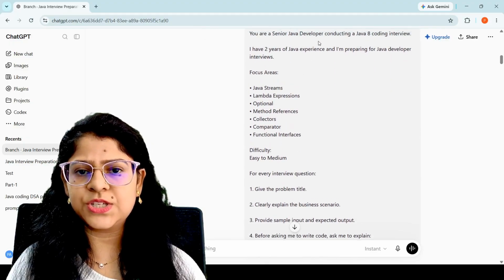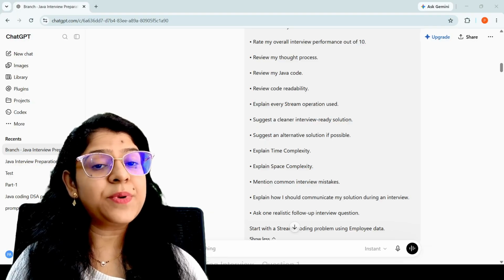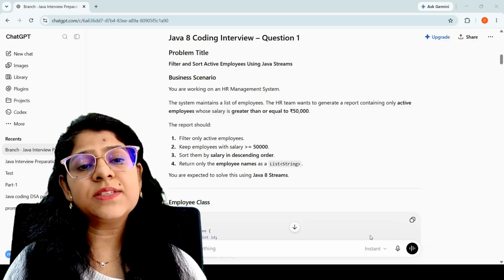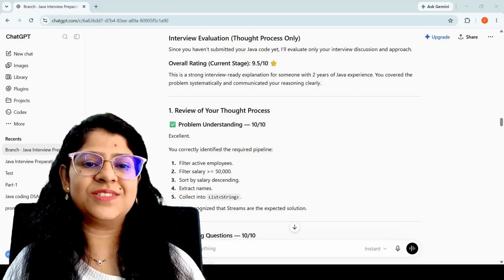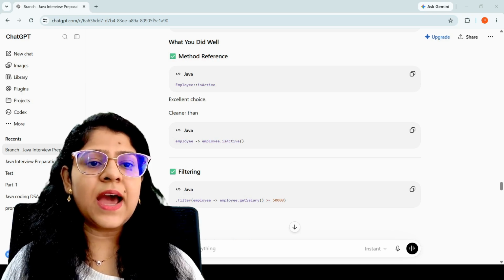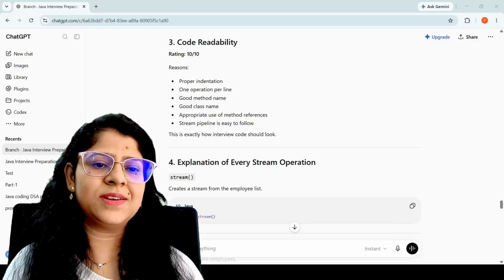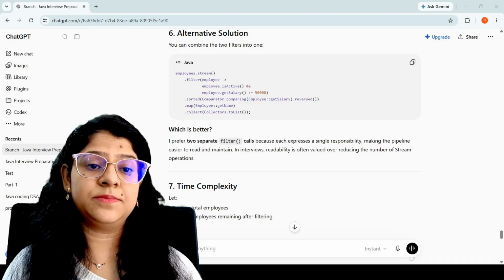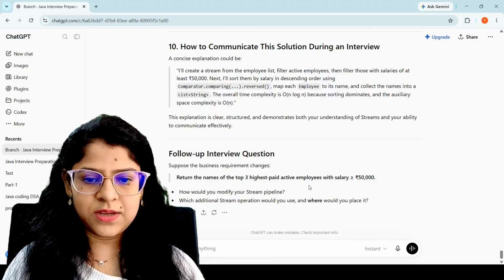Crack Java 8 Coding Interviews with ChatGPT | Streams, Lambda & Optional | CodeCraft with Poonam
Preparing for Java Developer interviews?

In this video, I'll show you how to use ChatGPT as your personal Java 8 coding interviewer.

Instead of simply generating interview questions, ChatGPT behaves like a real interviewer. It asks one coding problem at a time, waits for your solution, reviews your code, explains every Java 8 Stream operation, suggests cleaner solutions, and even asks follow-up interview questions.

In this video you'll learn:

✅ Java Streams
✅ Lambda Expressions
✅ Optional
✅ Method References
✅ Collectors
✅ Comparator
✅ Java 8 Coding Best Practices
✅ Time & Space Complexity
✅ Interview Communication
✅ Real Coding Interview Simulation

💡 We solve a real Employee Stream coding problem and review it exactly like a product-based company interview.

📥 FREE Resources

📌 Previous Videos

Happy Learning!